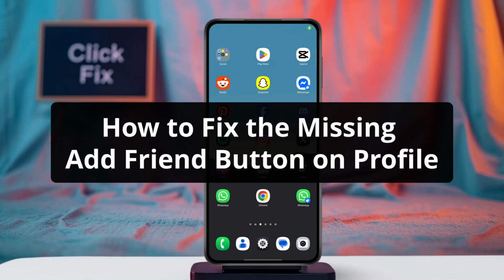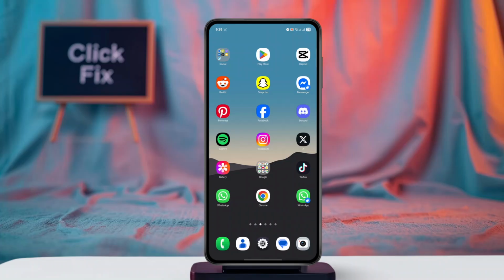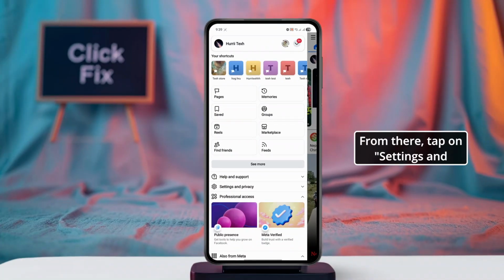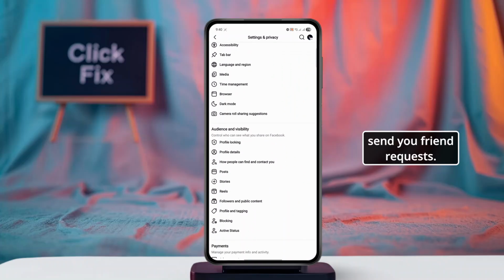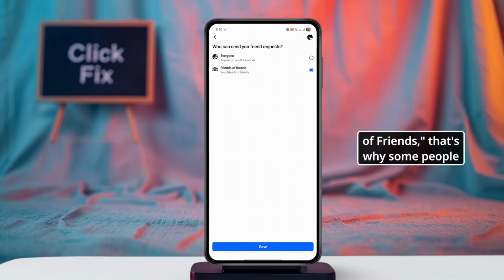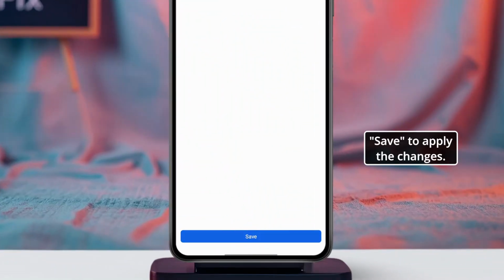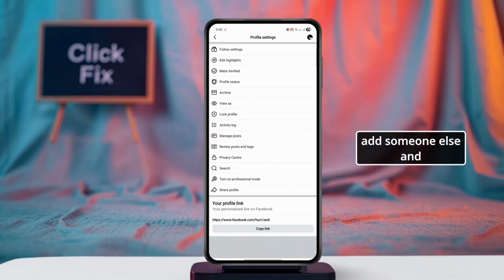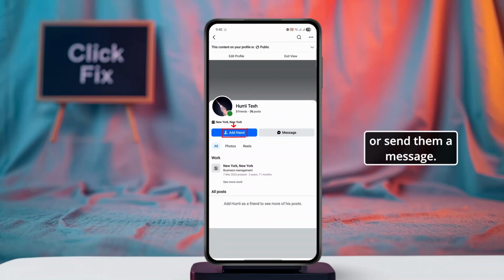How to Fix the Missing Add Friend Button on Your Facebook Profile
How to Fix the Missing Add Friend Button on Your Facebook Profile (2026)!
Is the Add Friend button missing from your Facebook profile? This video will guide you step by step on how to fix the missing Add Friend button on your Facebook profile quickly and easily. Whether you're wondering, "Why is the Add Friend button not showing on Facebook?" or need help adjusting your privacy settings to make it visible again, this tutorial has you covered. Learn the exact settings to check and how to restore the Add Friend option so people can send you friend requests. Watch now to see how you can fix the missing Add Friend button on your Facebook profile in 2026!

Timestamps:

00:00 How to Fix the Missing Add Friend Button on Your Facebook Profile
00:10 Why Is the Add Friend Button Not Showing on Facebook?